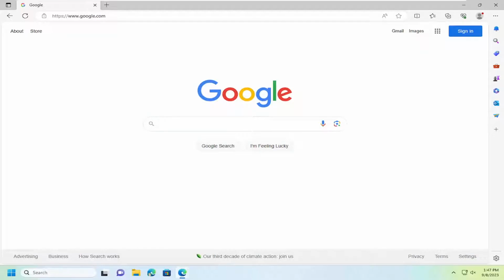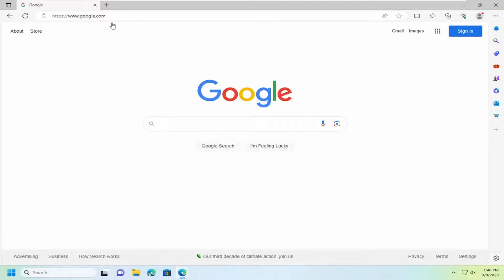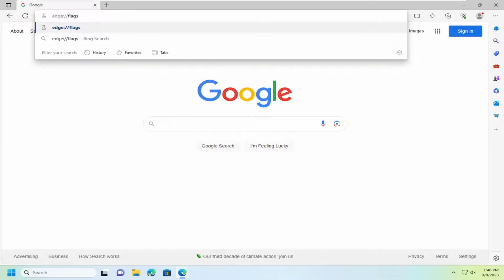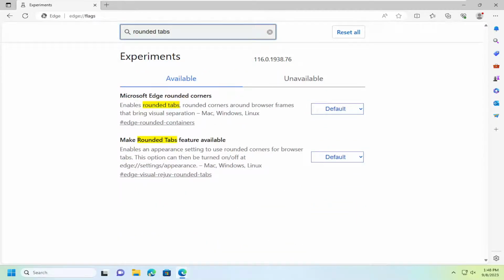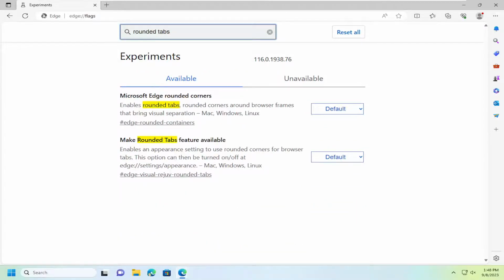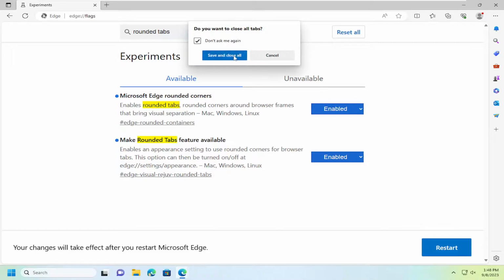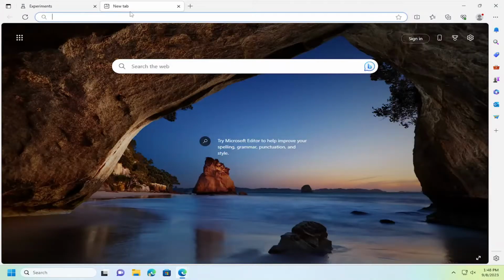How to Enable Rounded New Tabs in Microsoft Edge [Guide]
On Windows 11, Microsoft Edge uses an improved visual style to match the appearance of the operating system. The Mica effect and rounder tabs are part of that look. However, in stable version of Edge these improvements are hidden. In this tutorial, we will look how to enable Rounded tabs in the Edge browser.

This tutorial will show you how to turn on or off using rounded corners for browser tabs in Microsoft Edge for your account in Windows 10 and Windows 11.
Issues addressed in this tutorial:
enable rounded new tabs in Microsoft Edge
enable rounded corners windows 11

Would you like to give your Microsoft Edge tabs and windows a sleek and modern appearance? If so, you're in luck! Microsoft Edge offers a rounded corner feature that you can activate to replace the traditional sharp-edged corners. But how can you enable this feature?